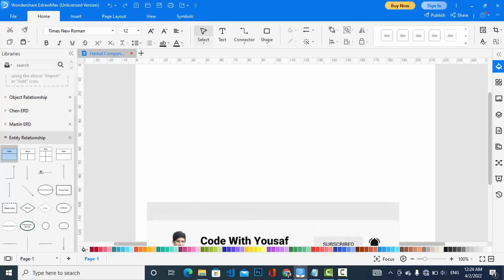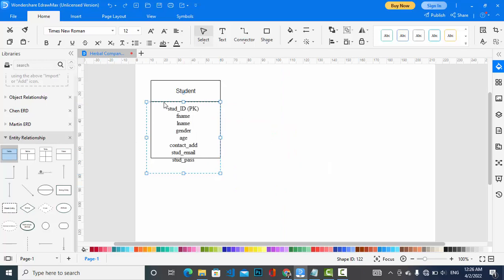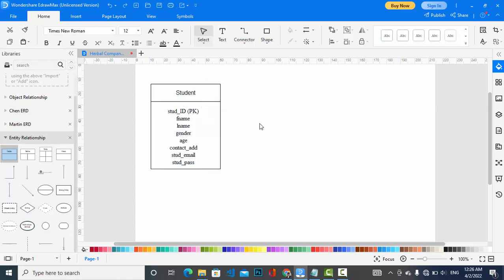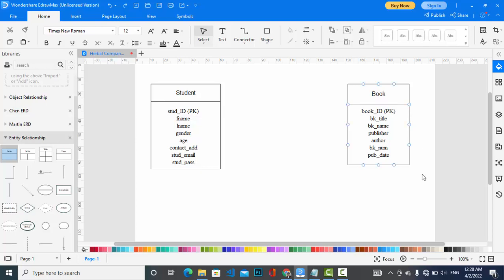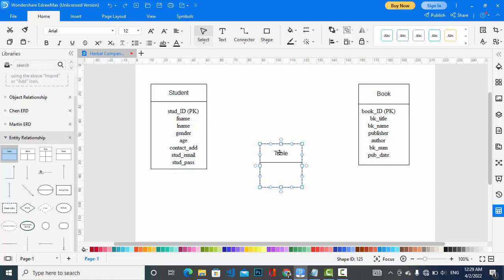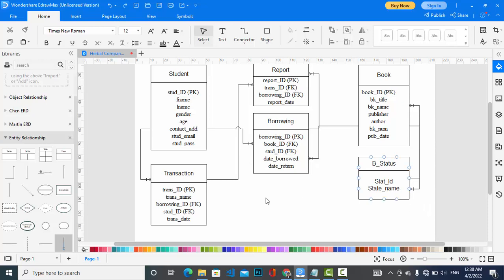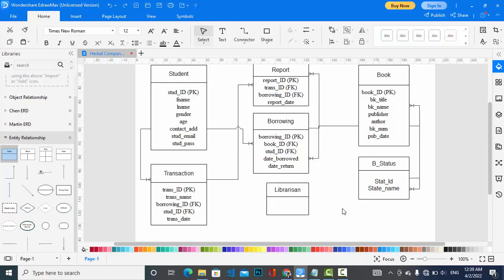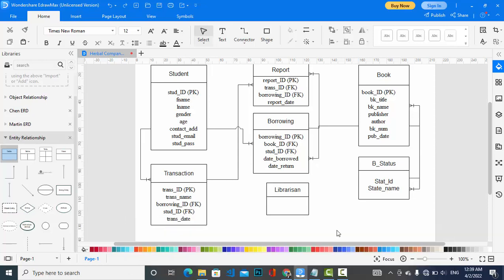ER-Diagram for Library Management System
Library Management System: in this video we will create the ER-Diagram for Library Management System which will manage all functionalities in a library. we will discuss the attributes and relationships of entities.